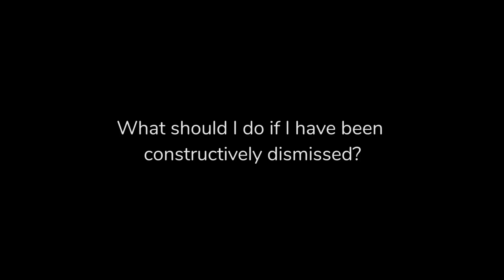Constructive Dismissal - Monkhouse Law Employment Lawyers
Andrew Monkhouse from Monkhouse Law describes what is a constructive dismissal and what it means for an employee.

Monkhouse Law is a law firm founded by Toronto employment lawyer Andrew Monkhouse. The firm specializes in employment law, wrongful dismissal, long-term disability and employment insurance law. We have a team of 12 employment lawyers who strive to get optimal results for every client through skilled advocacy and research on each matter.

We offer a free 30 minute phone consultation to discuss employment issues with a member of our staff.

Monkhouse Law Employment Lawyers
Toronto, Ontario